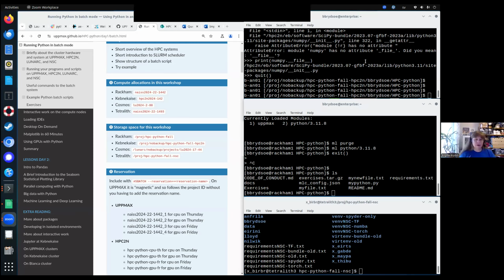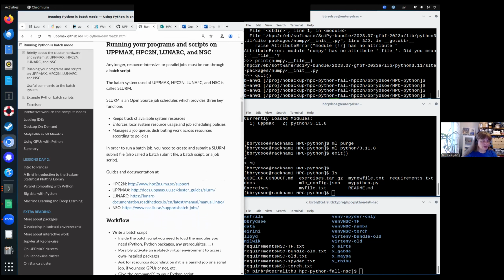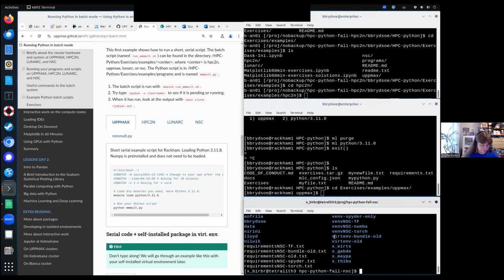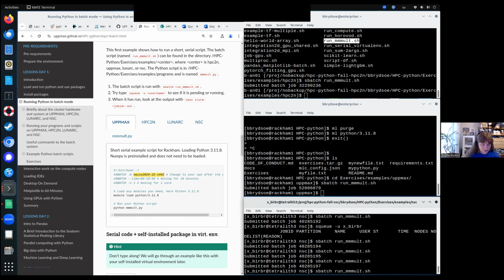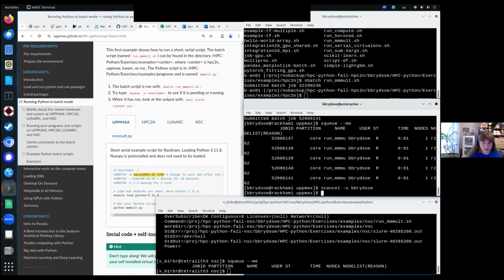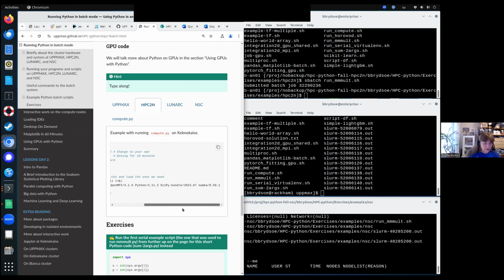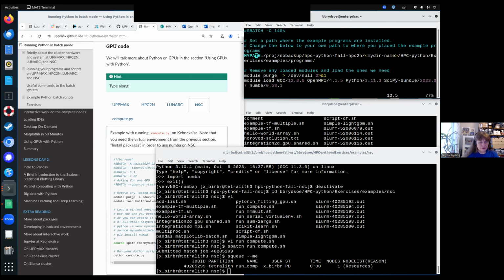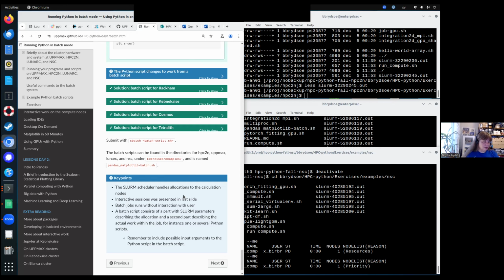Lecture 4: Running Python through SLURM batch jobs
Fourth lecture from the "Using Python in an HPC environment" course which was given on 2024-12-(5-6) by UPPMAX, HPC2N, and LUNARC under NAISS. This is for day 1.

In this lecture we show how to run Python through batch jobs (SLURM).

Instructor and presenter: Birgitte Brydsø, HPC2N, Umeå University, Umeå, Sweden.